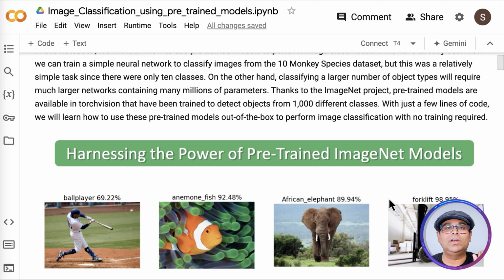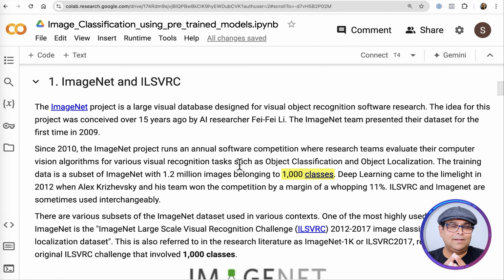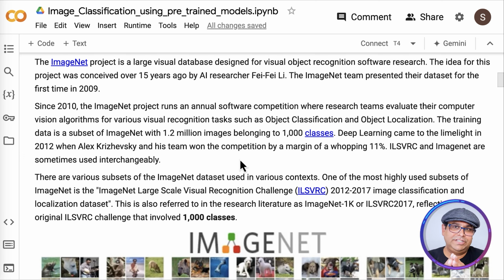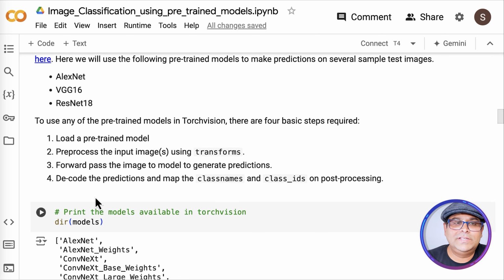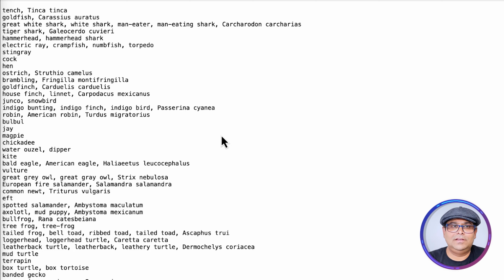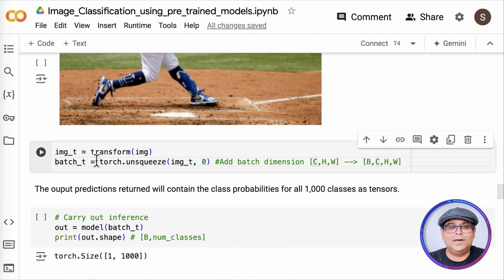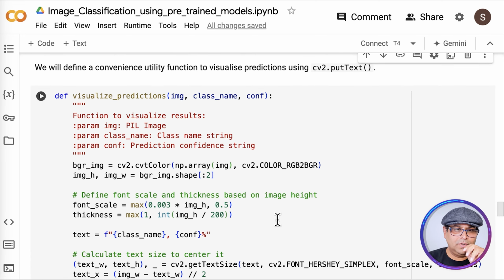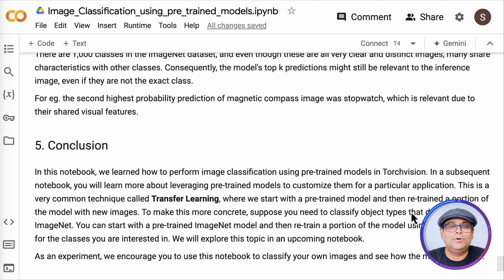Pytorch Bootcamp for Beginners - 4 | Image Classification Using Pretrained Models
📢Welcome to the Free PyTorch Bootcamp! by OpenCV University.

We’re excited to have you on this journey to mastering deep learning with PyTorch. In this video, we explore the power of pretrained models for image classification. Rather than training a model from scratch, we'll use a pretrained model, such as ResNet, VGG, or Inception, and fine-tune it to classify images for your specific use case. Pretrained models are a game-changer, offering you a faster and more efficient way to get started with deep learning without needing vast amounts of labeled data.

📙Topics Covered:
00:00:00 - Introduction
00:00:40 - About ImageNet
00:08:50 - Pre-trained Model Classification

✅By participating in this FREE Bootcamp, you'll gain essential knowledge and skills in deep learning and be better prepared to advance your career in the rapidly growing field of AI.

🤖 To Download the CERTIFICATE, join our Bootcamp, and start learning, register for FREE on our